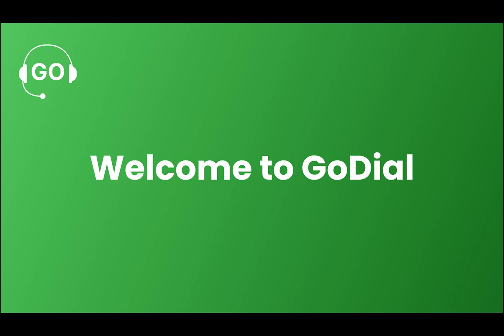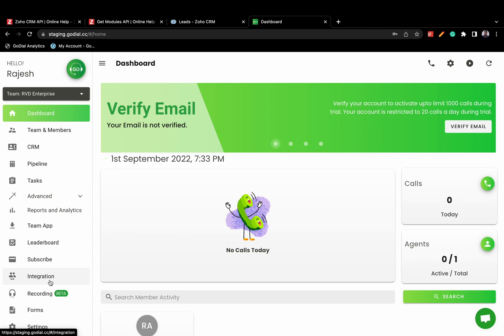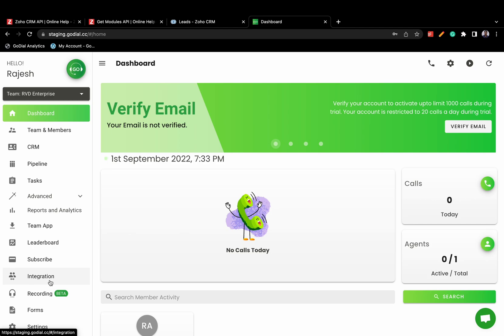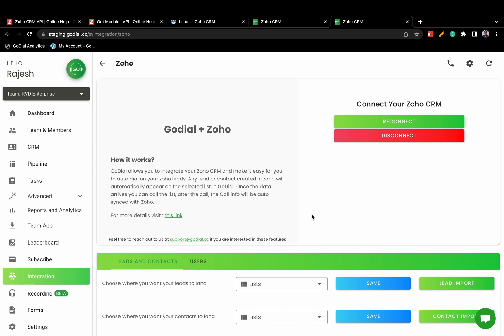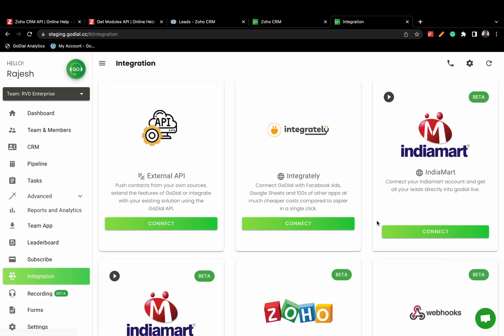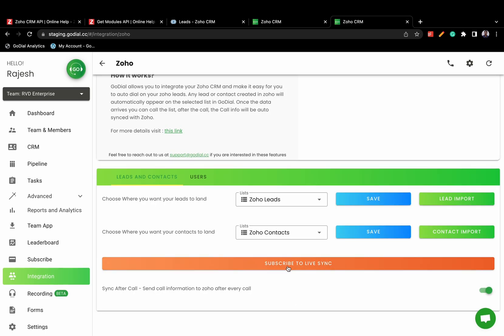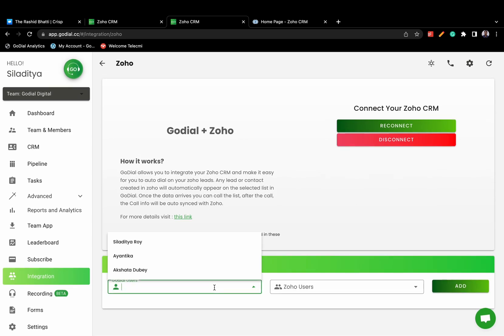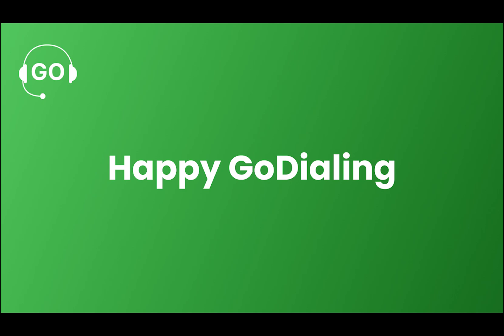GoDial - ZOHO CRM Integration Mobile CRM Tele Calling Call Centre Software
GoDial is a mobile based CRM and Telecalling software.
Setup your call center with no capex.

GoDial uses your phone's sim to auto dial calls reducing call costs compared to VOIP/ Cloud Tel solutions like Exotel and Knowlarity.

Why use GoDial for Zoho?

Auto Dial from Phone - Quickly dial your contacts from your caller's phone without having to type in the numbers

Auto Distribute leads to Callers - Leads and contacts are auto distributed to your callers

Tracking - You can see the entire call history on your Zoho dashboard, and you can get detailed information on GoDial dashboard. We also support call recording on supported phones.

Easy setup - No KYC, Difficult Compliance or Expensive Cloud telephony required, We use your existing SIM and Phone to make the calls.

Live Sync - Contacts and leads are imported live from Zoho and after autodialed by GoDial are synced back with Zoho